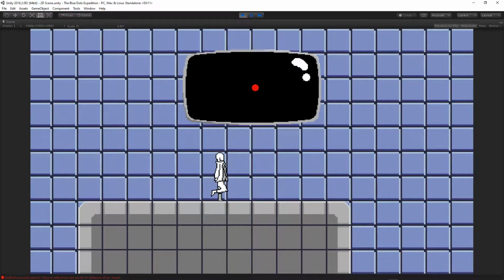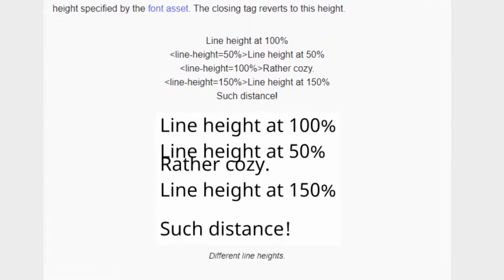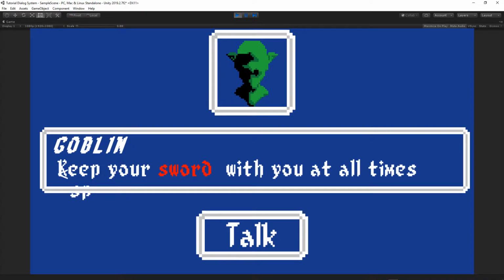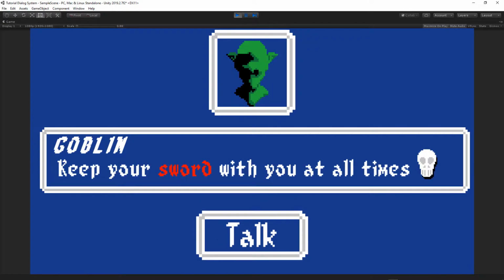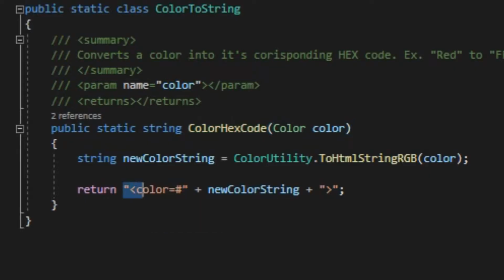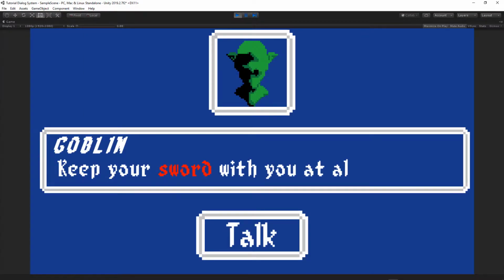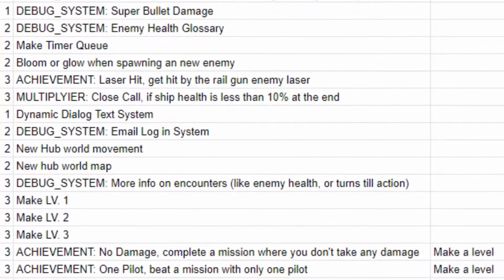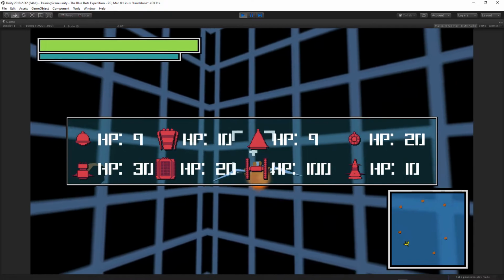Indie Game Devlog Entry: Life Gets in the Way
That'll teach you to announce something big. I got into some polish, dialog, and a couple of achievements and all of that. Feedback is always welcome.